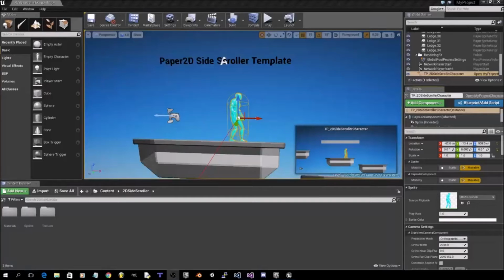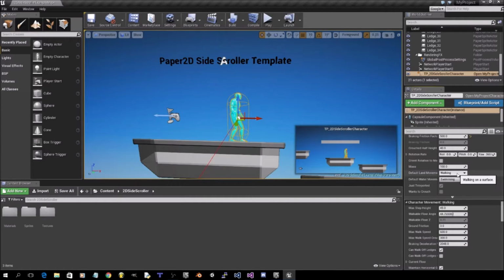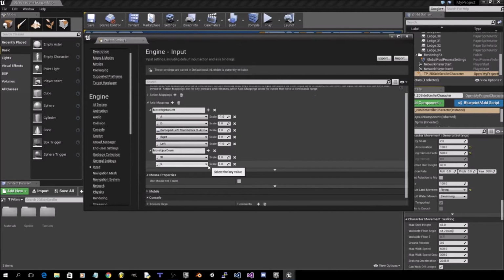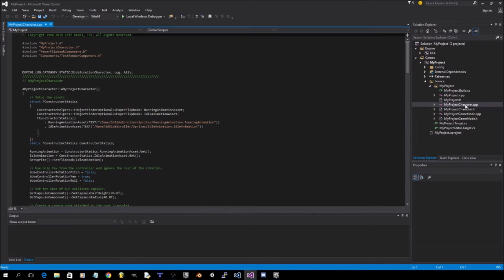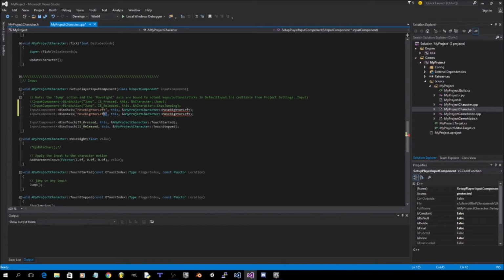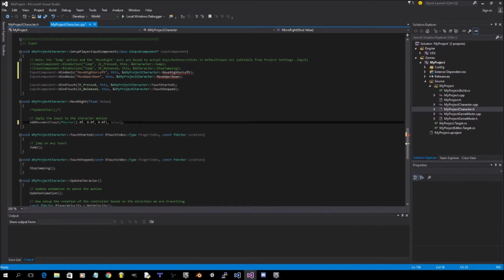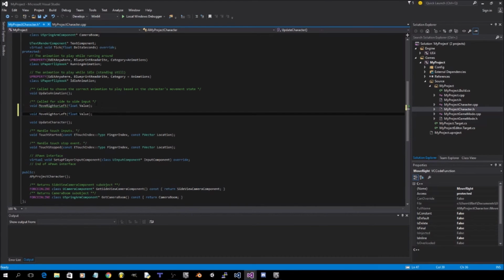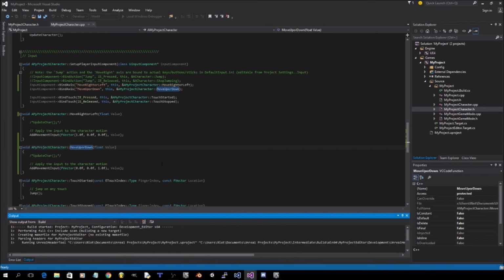WASD Movement Paper2d Unreal Engine 4.10.0 with C++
My tutorial on how to implement WASD controls in Paper2d using Visual Studio 2015 and C++.